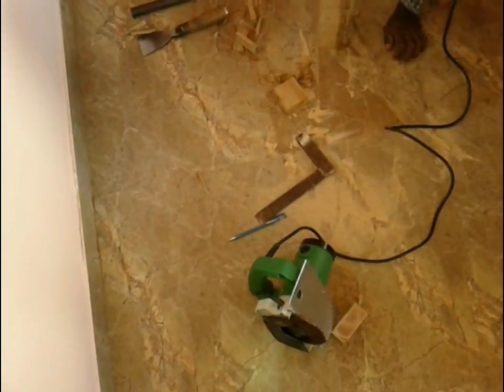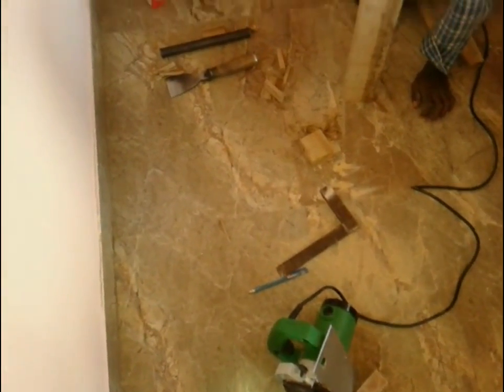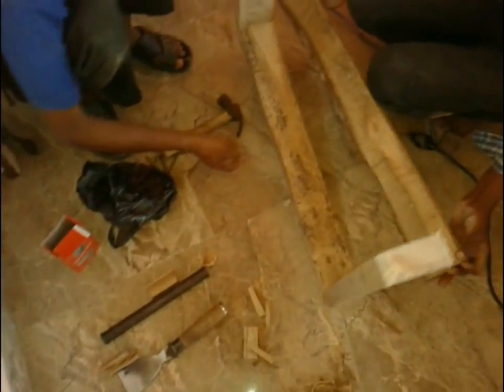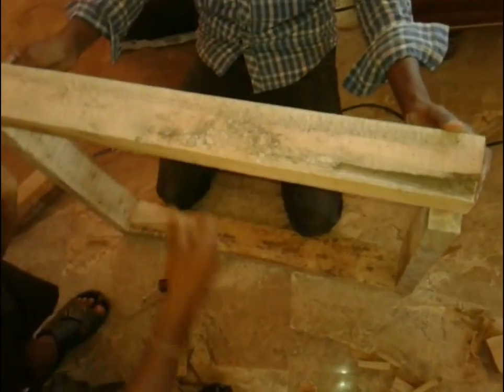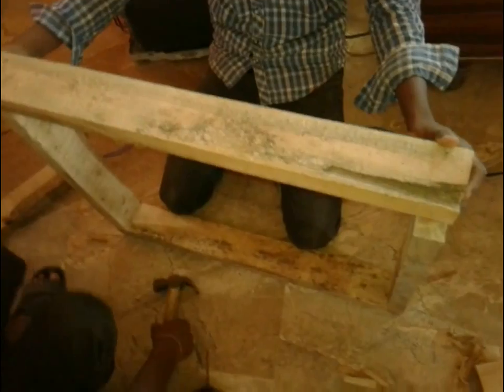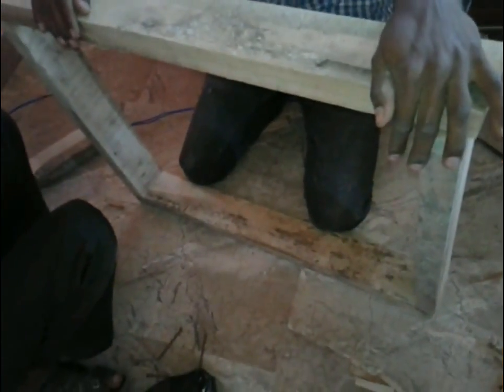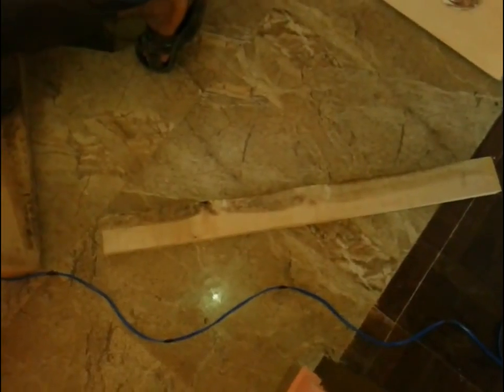How to install air conditioner with wooden frame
This video shows that how to install air conditioner with wooden frame